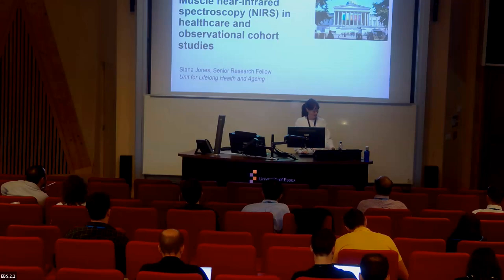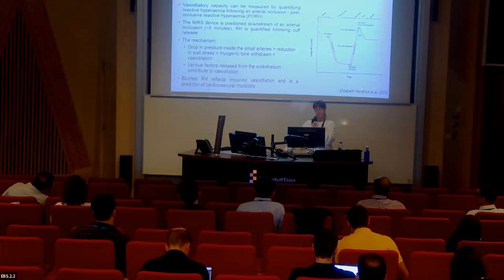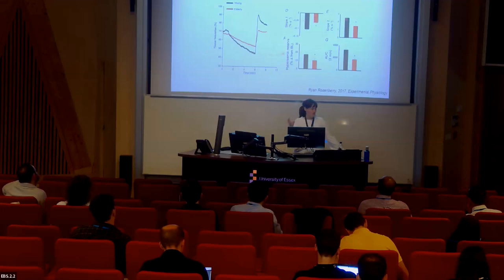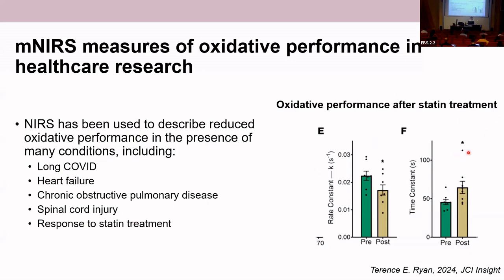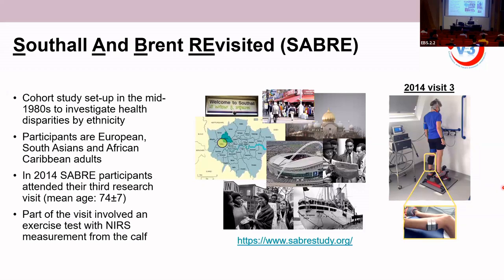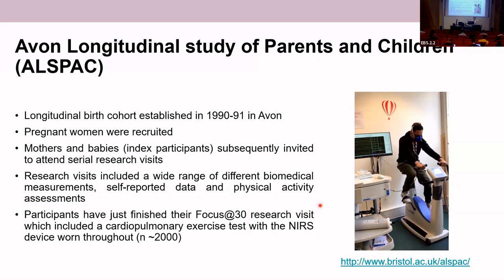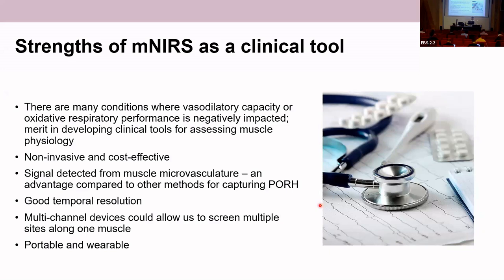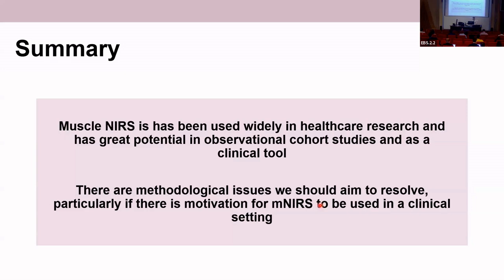Dr. Siana Jones - mNIRS in health care and observational cohort studies